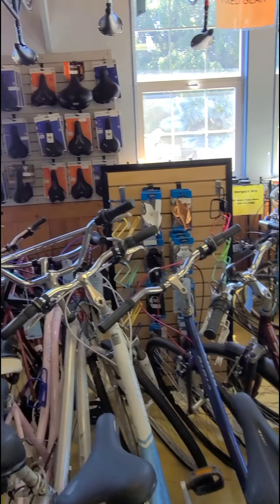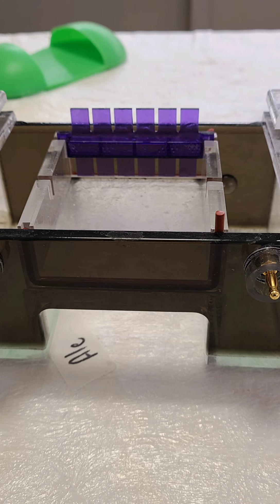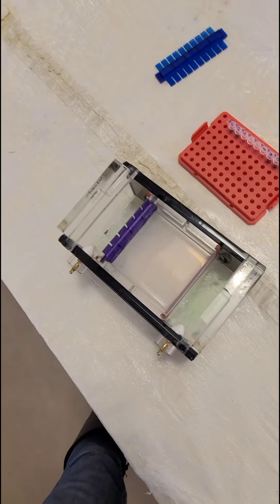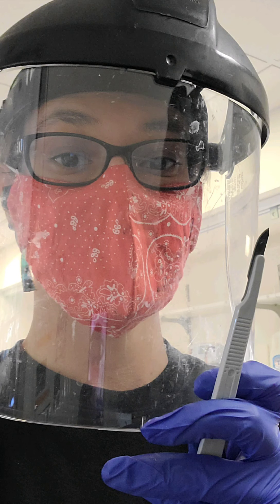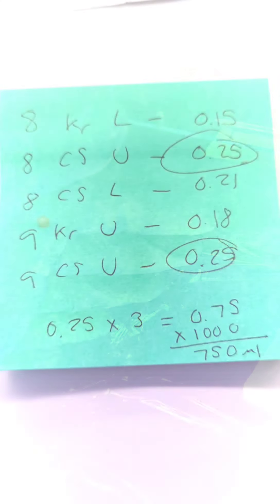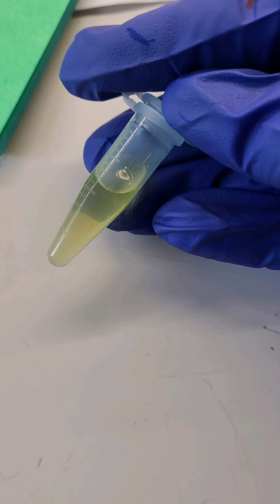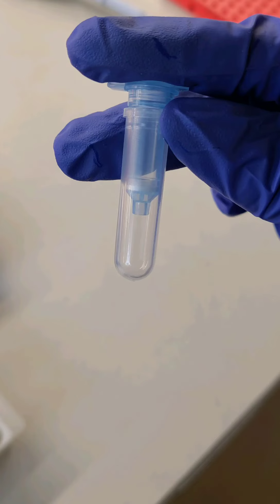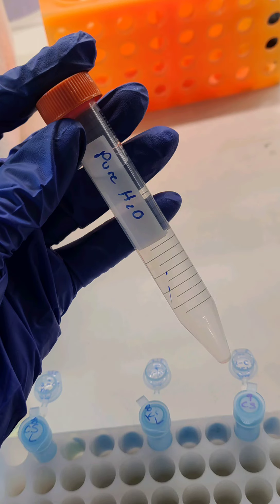June 16, 2021 - Gel Extraction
I have my bike back and so it's off to work. One of the primers finally worked and it's time to sequence the gel result but before I can do that, I have to extract the DNA from gel itself. Enjoy!